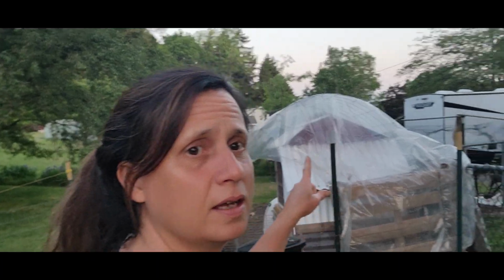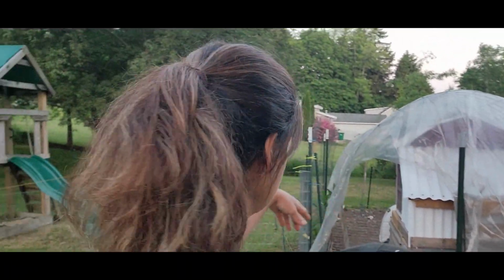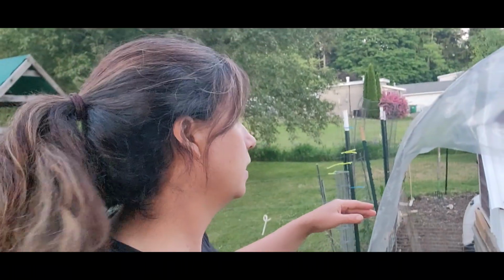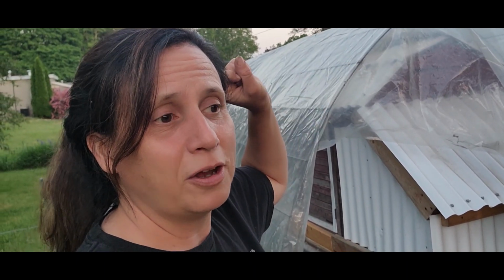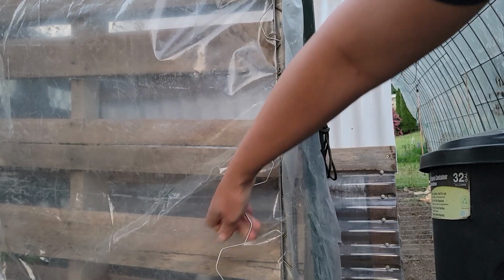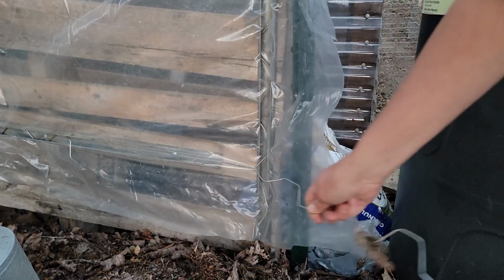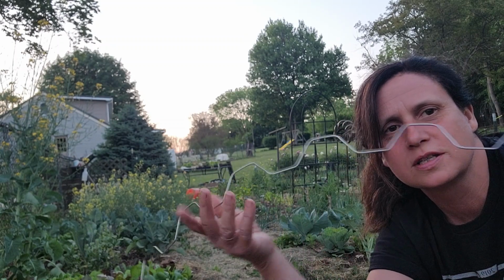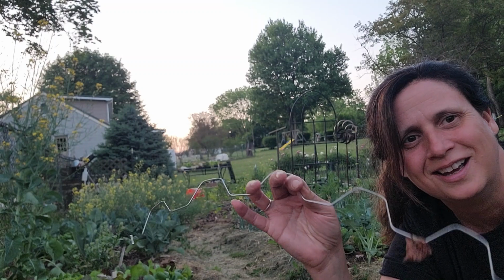Deconstructing Chicken tunnel, Setting up stationary summer space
Welcome to our backyard.  Typically, our chickens are maintained in a chicken tractor that gets moved daily during the milder weather of the year.   It is convenient to have a stationary space set up in the event that we need it.  Also, we like to throw the chickens back on the deep bedding they were on over the winter to stir it and help with the composting process.  Working on editing the next day.  Hope to have that up soon.